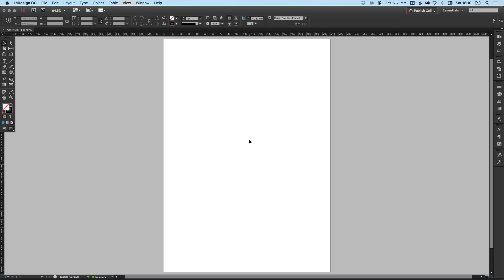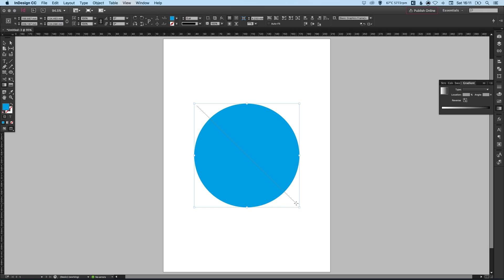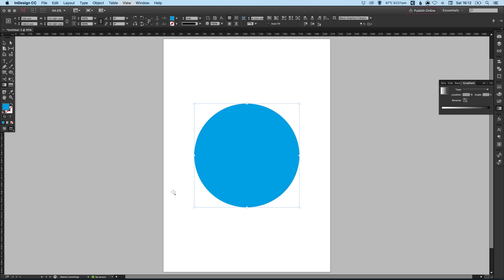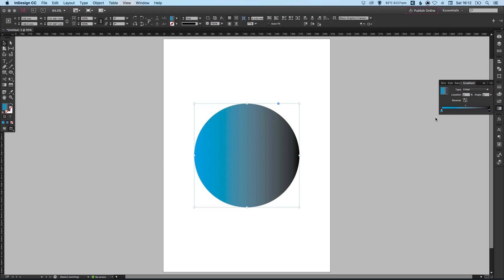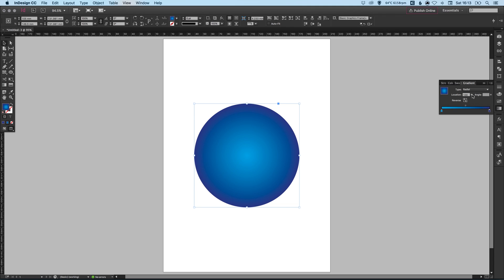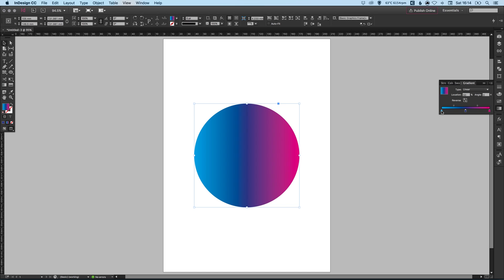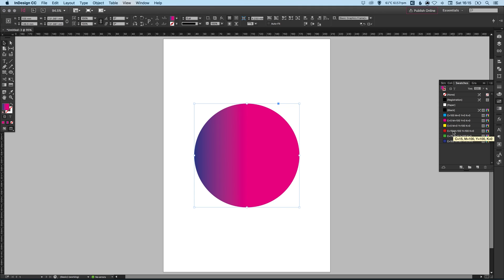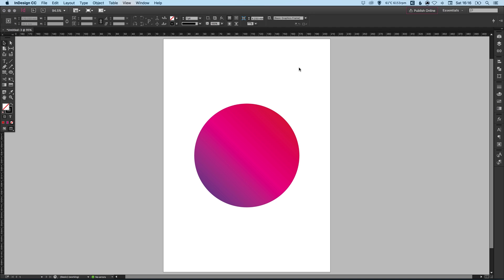Learn How to Create Gradients in Adobe InDesign | Dansky